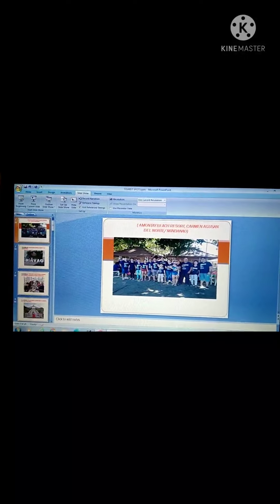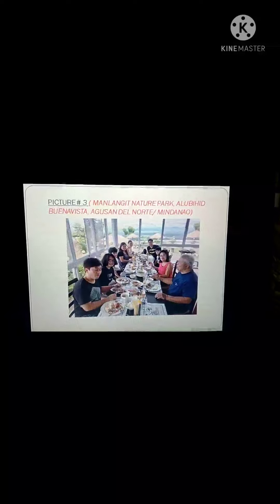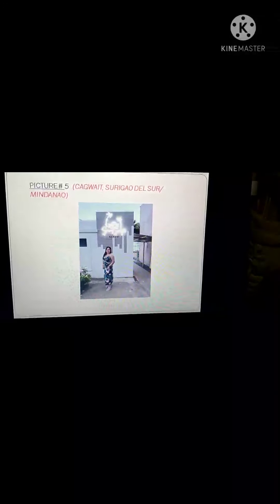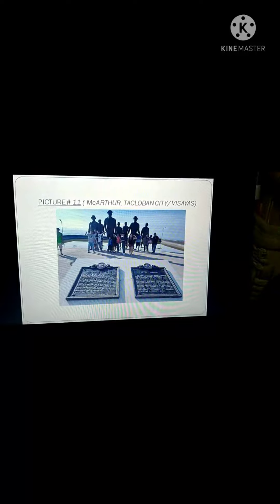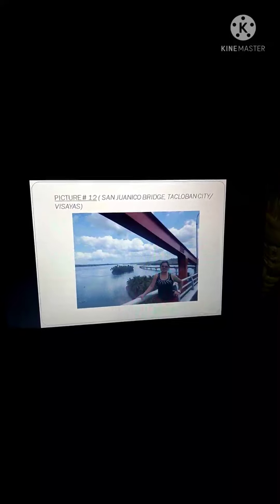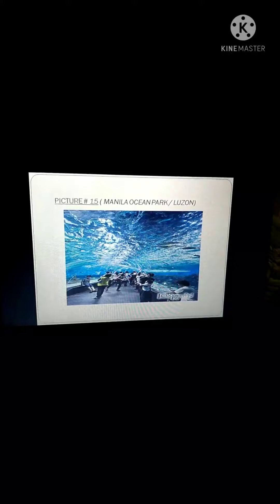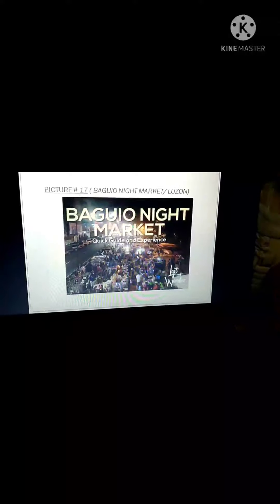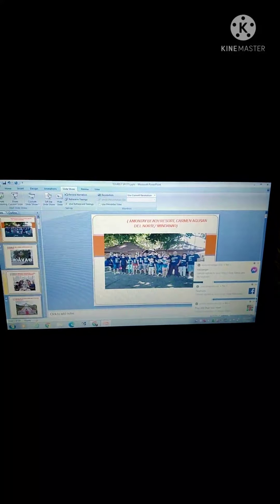VIDEO DOCUMENTARY FEATURING THE DIFFERENT TOURIST SPOTS OF THE PHILIPPINES